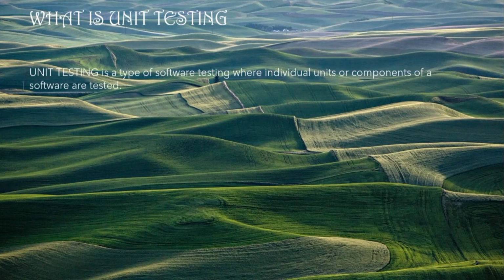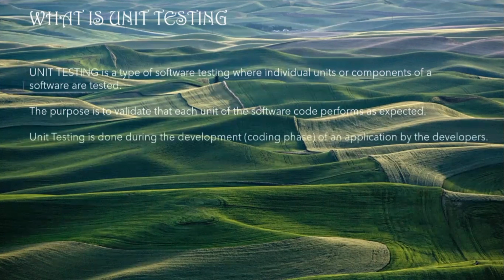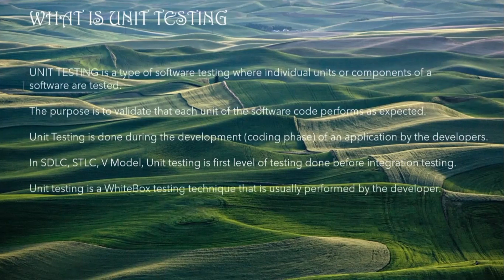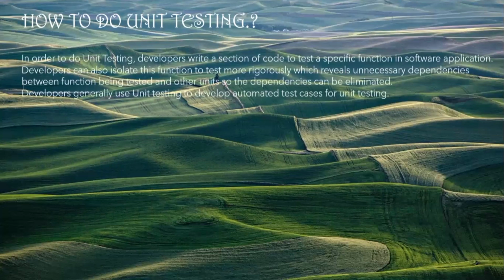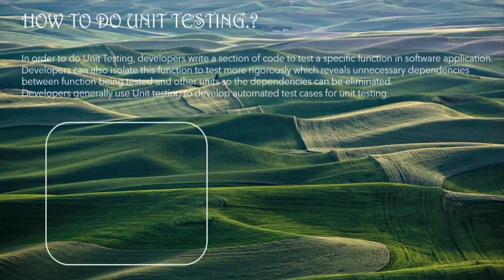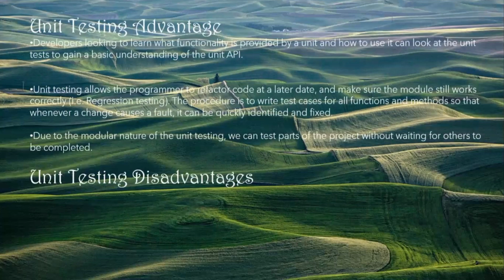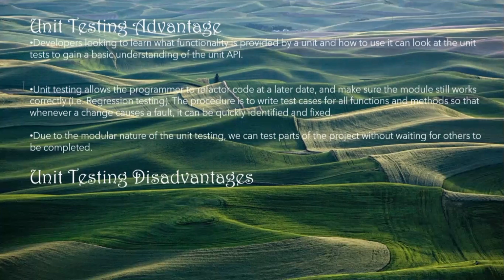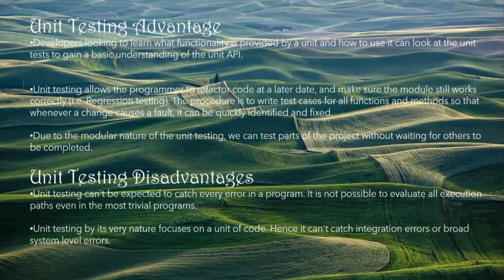What is Unit Testing - Manual Testing